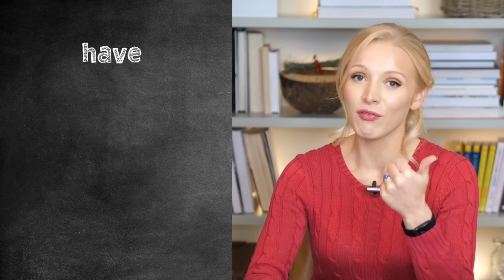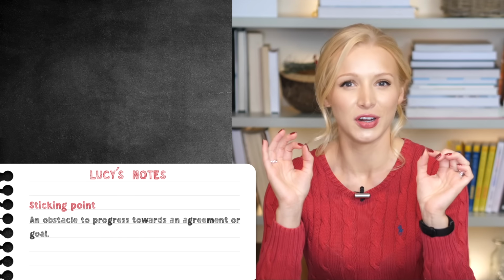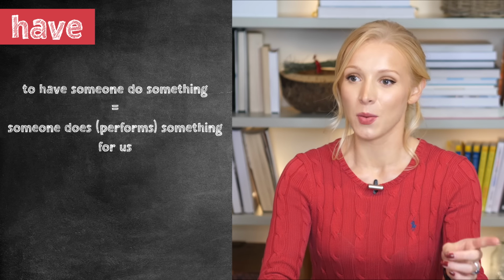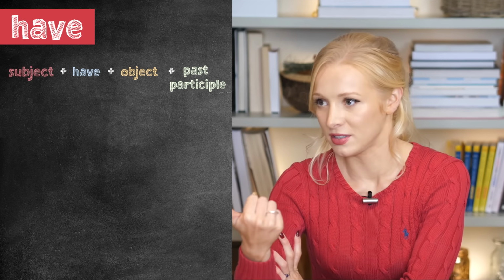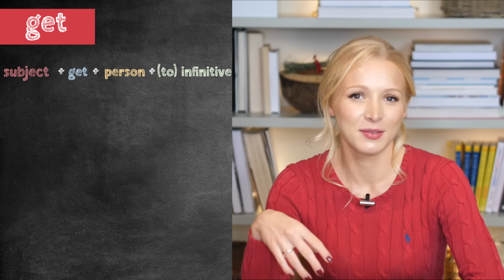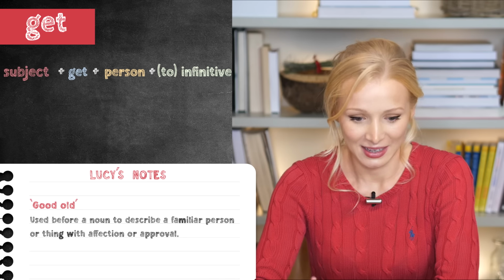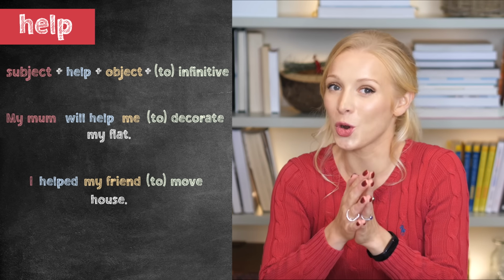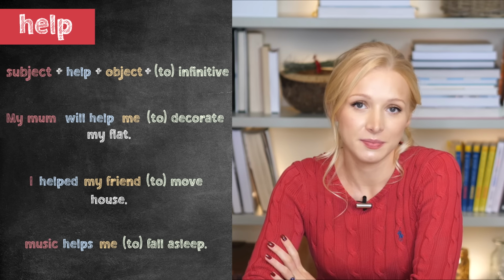Causative Verbs - HAVE, GET, MAKE, LET, HELP - English Grammar Lesson (+ Free PDF & Quiz)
Learn how to use these important and essential causative verbs! We will discuss use and structure, and you can take the quiz! 📊 *FIND OUT YOUR ENGLISH LEVEL!* _Take my level test here_ 👉🏼 - _We have launched our B1 and B2 Complete English Programmes!_

Chapters:
0:00 Introduction
1:23 Free PDF
3:10 - HAVE
7:52 - GET
9:11 - MAKE
10:07 - LET
11:51 - HELP

🎥 Video edited by Connor Hinde